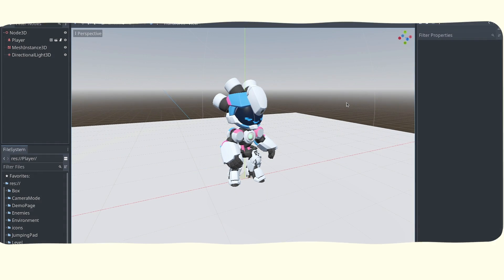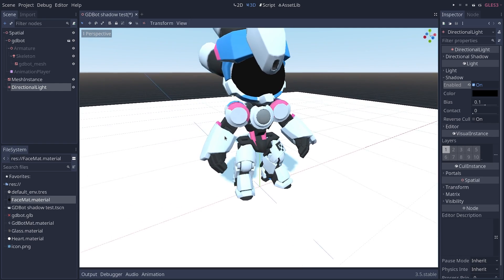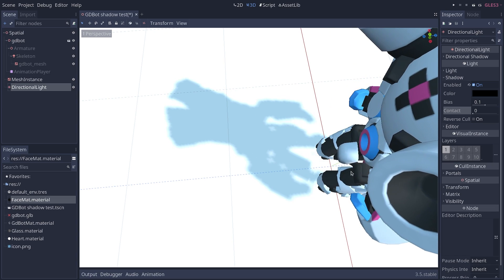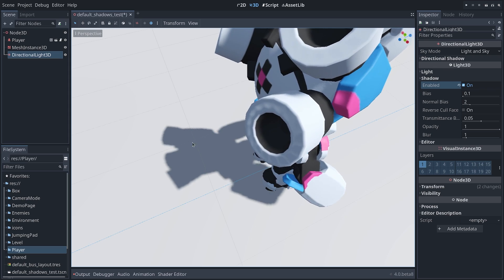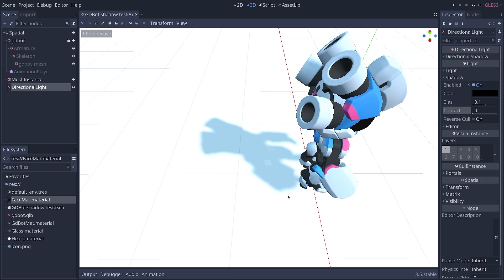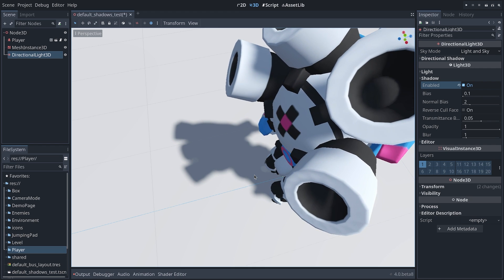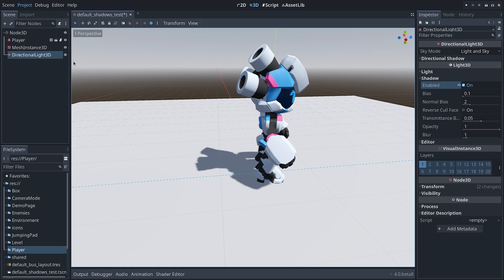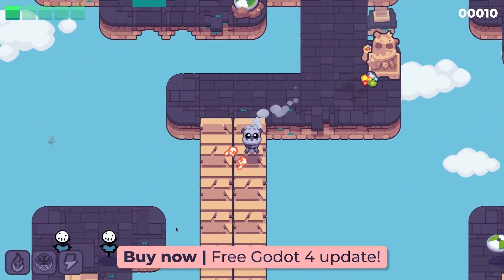How Much Better Are Shadows in Godot 4? (they're a lot better!)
Early Access Starting Jan 30

*CC-BY 4.0 LICENSE*
Attribute To: "CC-By 4.0 - GDQuest and contributors to